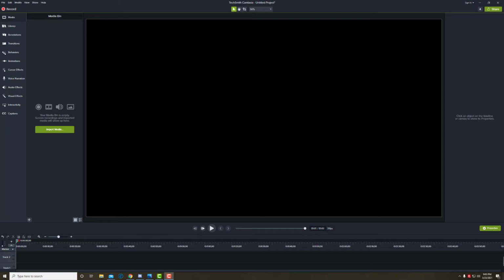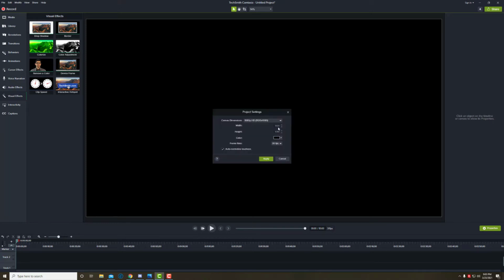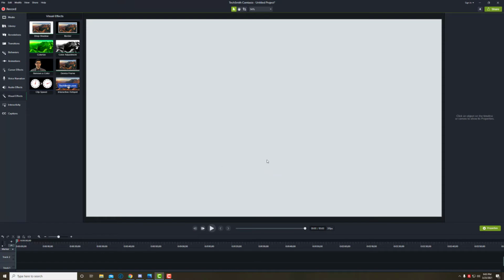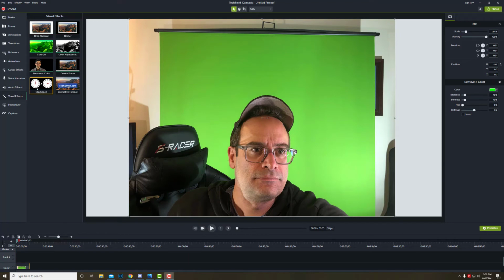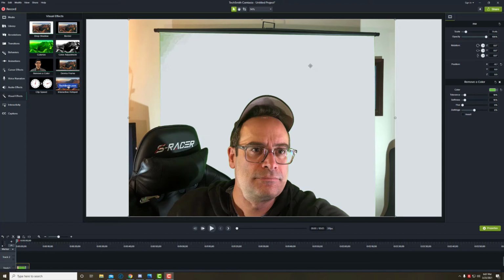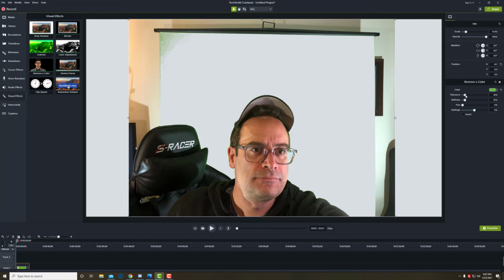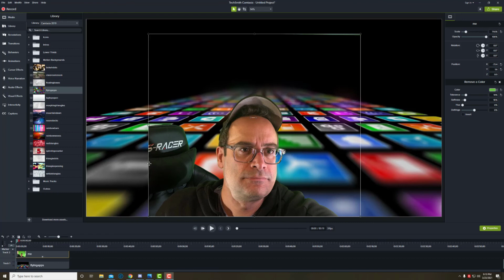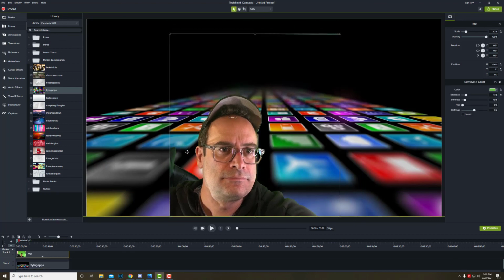How to use Green screen in Camtasia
Quick Camtasia tutorial to get the perfect green screen effect.